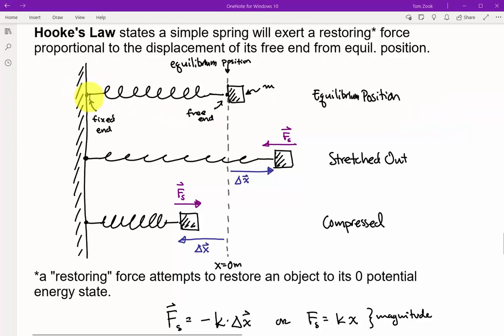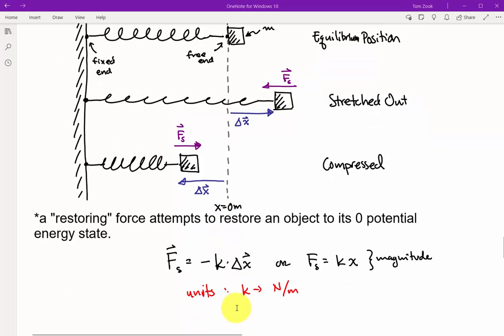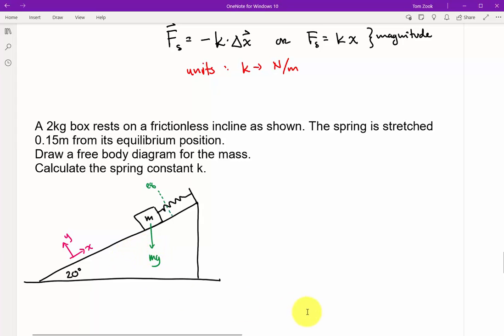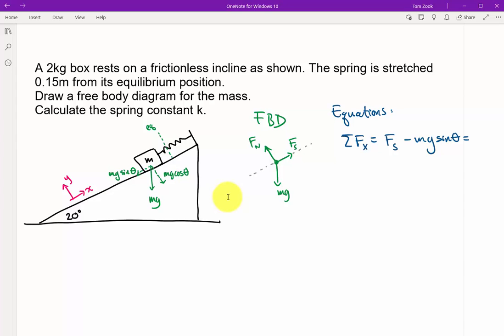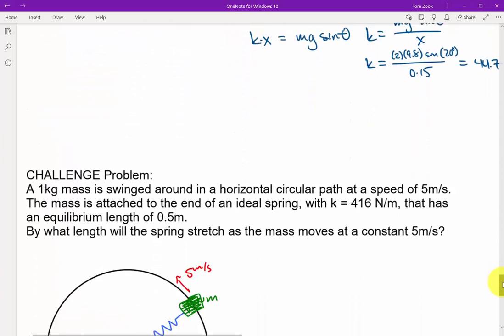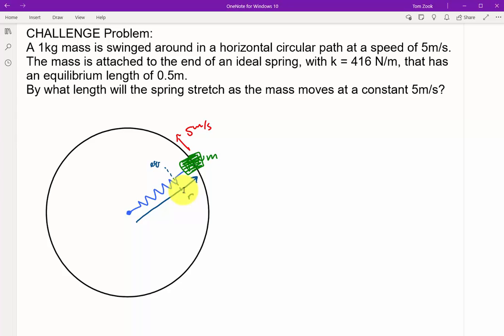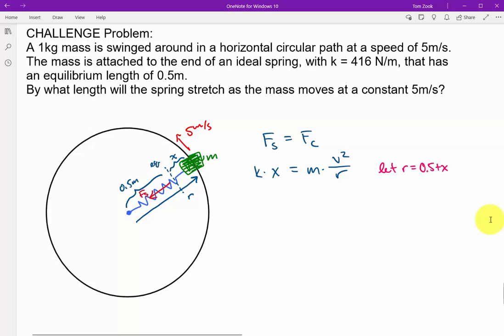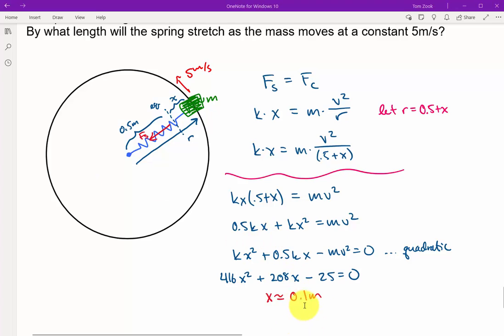AP Review: Forces 4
Part 4: spring forces